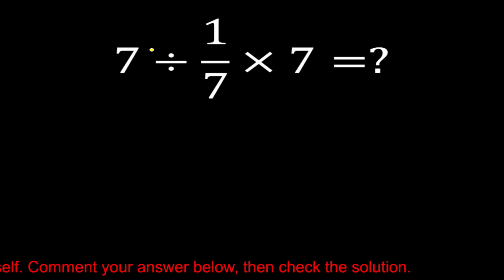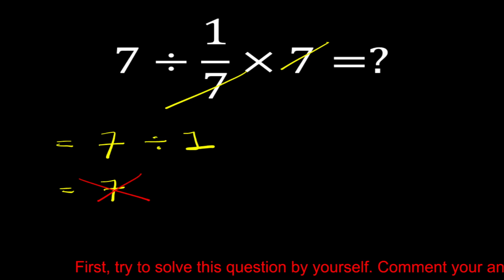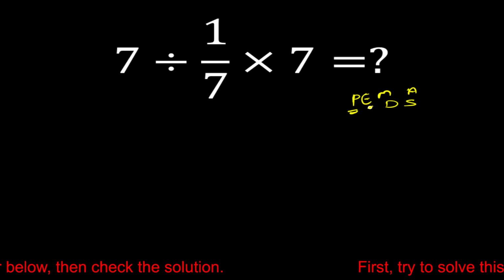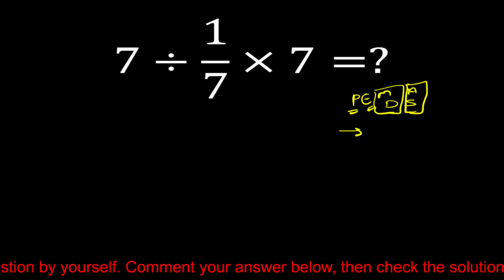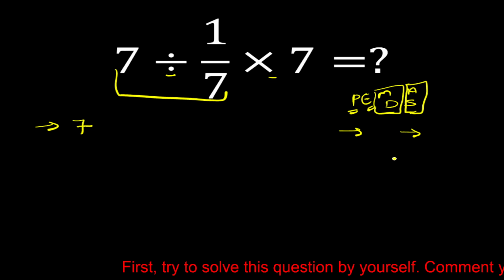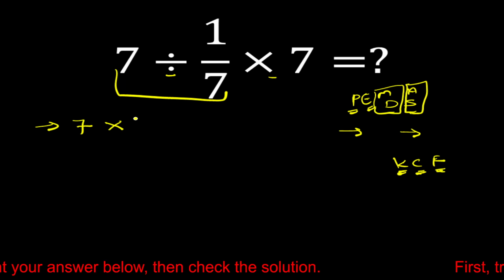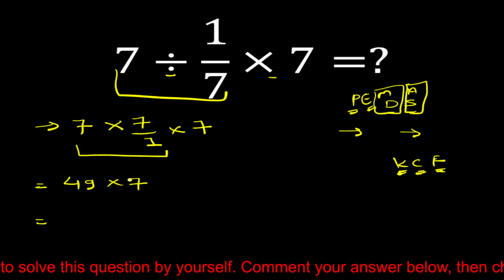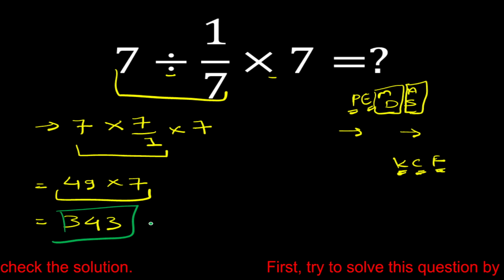Can You Prove You’re Right?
This simple-looking math question is challenging viewers across the world’s most developed countries —

Many people think they’re right.
Very few can actually prove it.

This short Math Video works like a focused Math Tutorial, testing true understanding of
Math, Arithmetic, Basic Math, and the Order of Operations (PEMDAS) inside everyday Mathematical Expressions.

Perfect for viewers who enjoy:
• Solve Math Problems logically
• clean Step-by-Step Math explanations
• improving Mental Math and Number Operations
• avoiding errors in Simple Calculations
• clear Math Explained reasoning
• fair but tricky Math Puzzles

These challenges perform extremely well in developed countries because they naturally encourage viewers to:
✔ slow down
✔ rewatch
✔ explain their logic
✔ debate in comments

🧠 Challenge:
Give your answer — then prove why it’s correct.